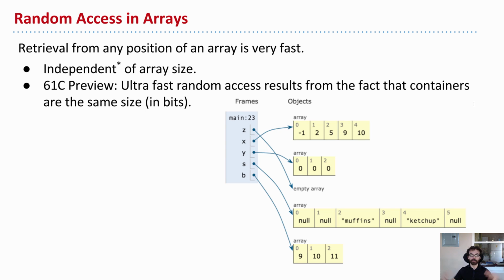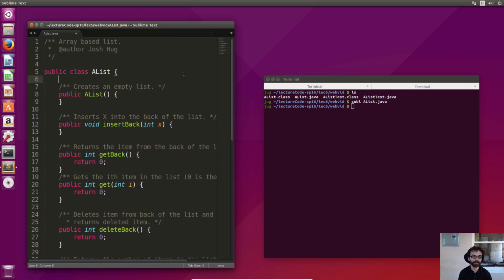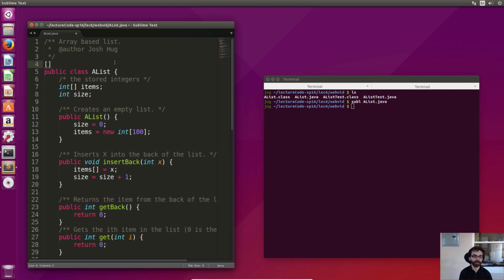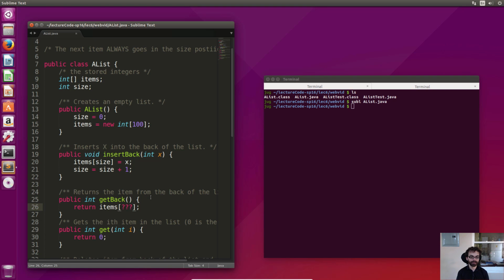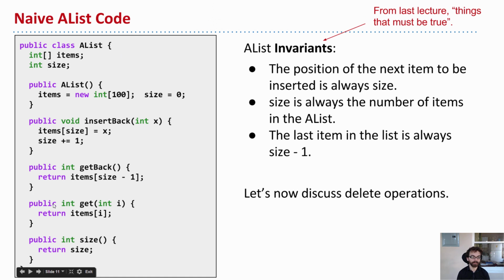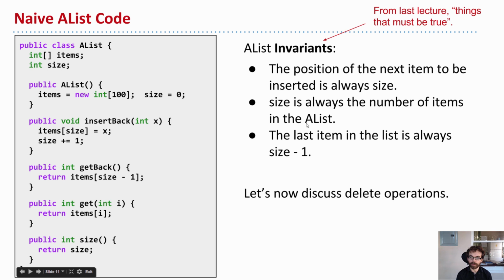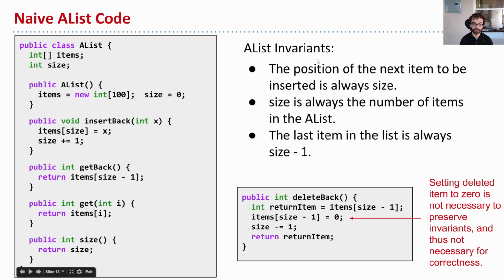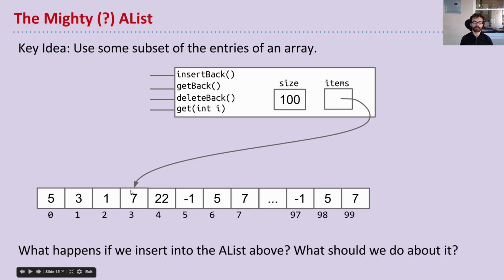Lecture 6 Video 2 : The Naive AList